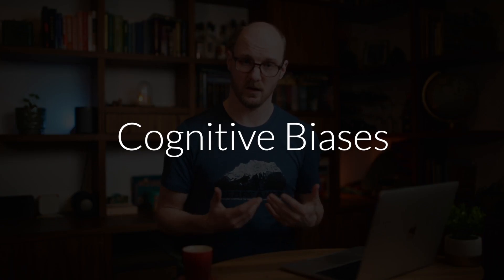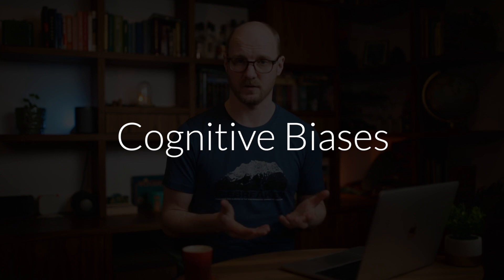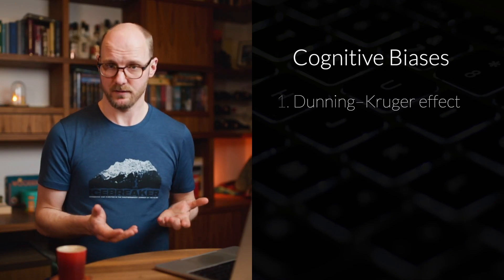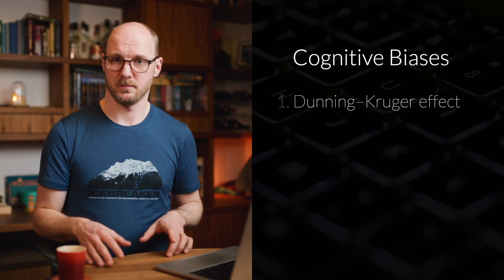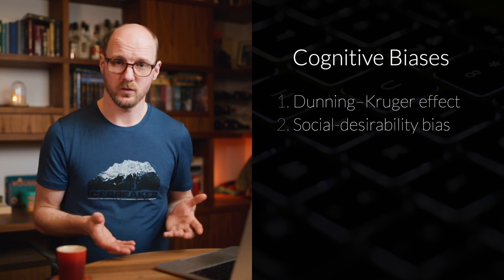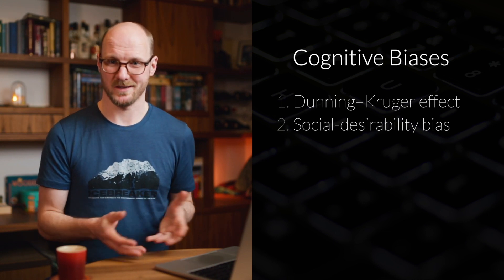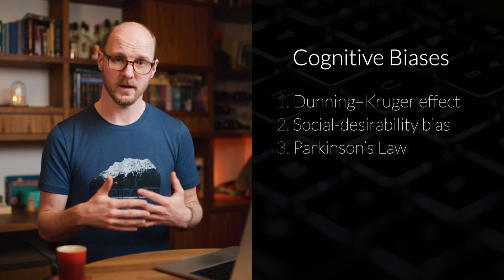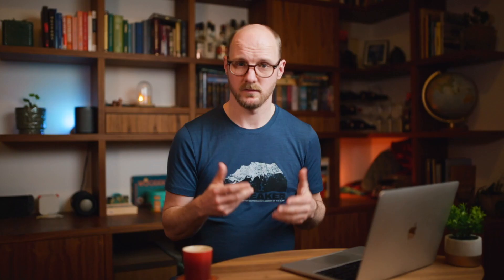How long will it take?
0:00 Intro
0:49 Cognitive Biases
2:28 Exploration vs. Execution
6:04 Break it down
9:16 Don't answer
11:18 Complexity & difficulty
13:13 Don't estimate at all